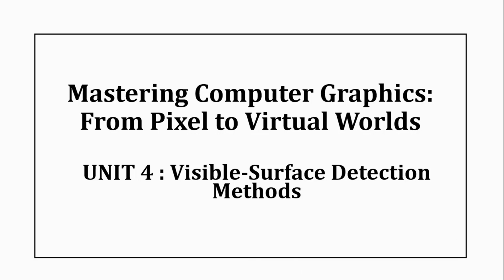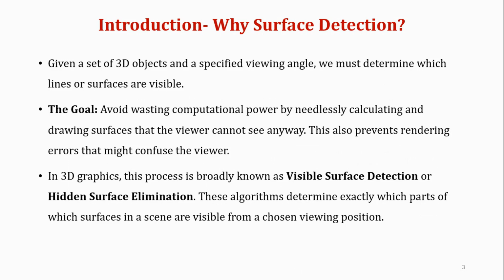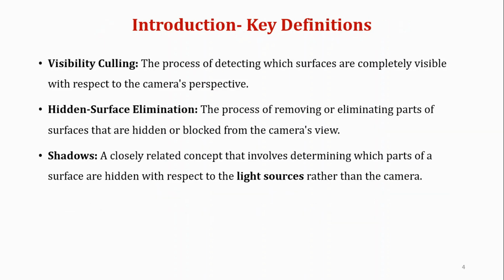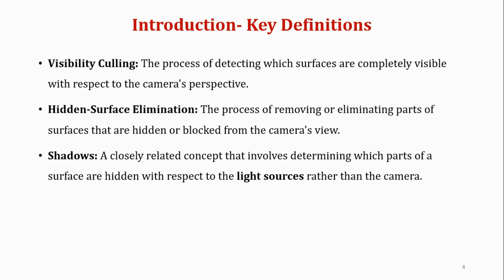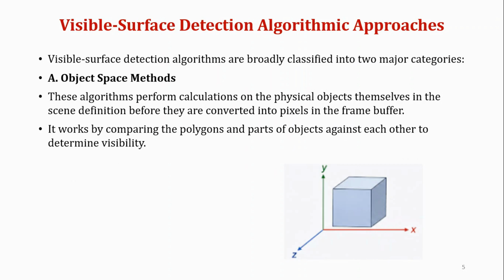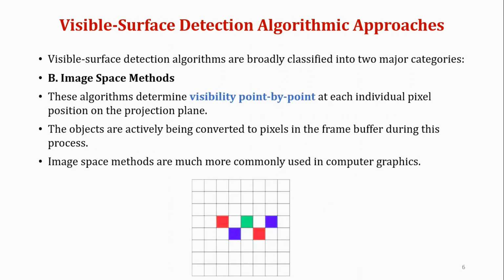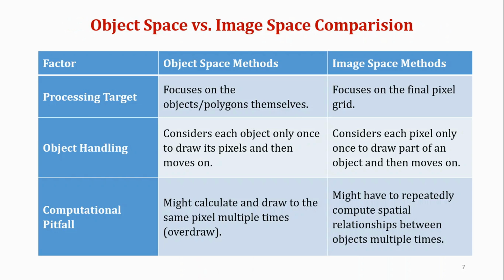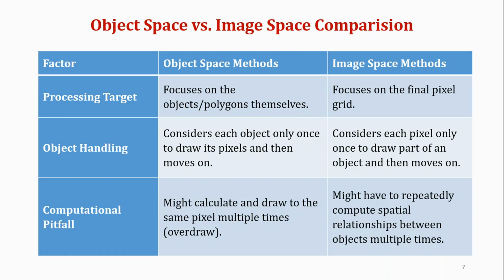1 Introduction- Classification of Visible-Surface Detection Algorithms